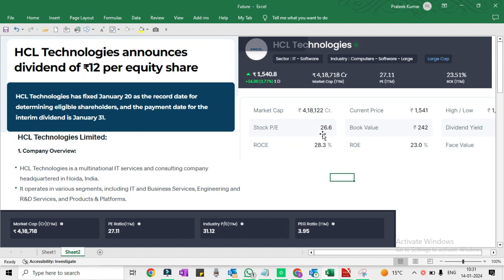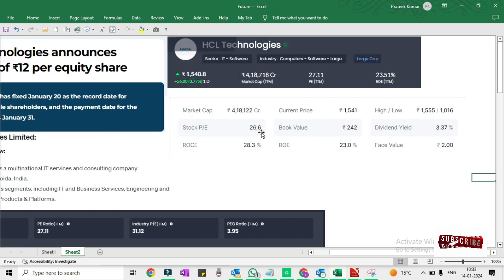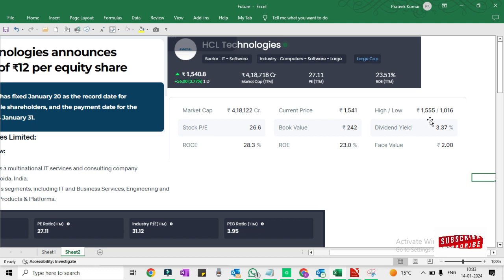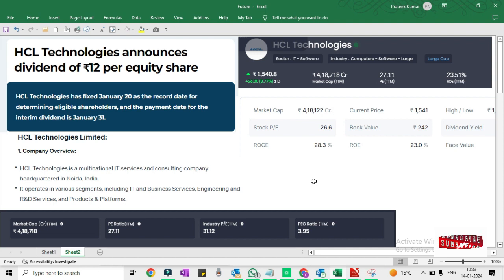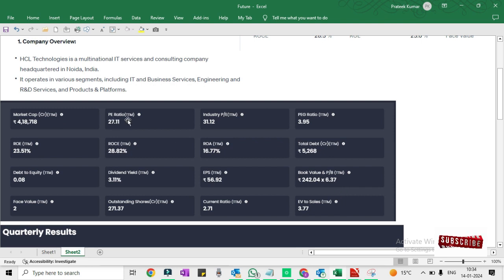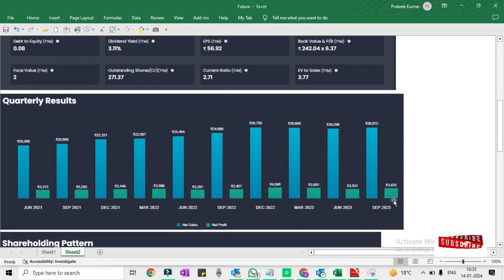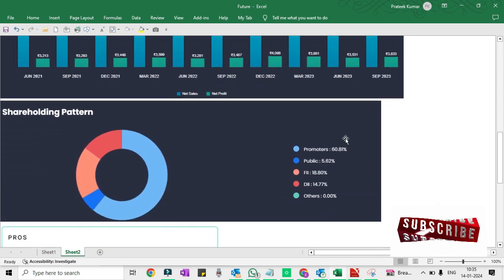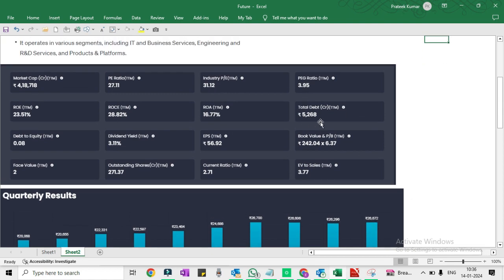HCL TECHNOLOGIES DIVIDEND 2024 EX DATE 💥 HCL SHARE LATEST NEWS •Q3 RESULTS • SHARE ANALYSIS & TARGET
🎉 Get ready for the financial buzz! 📊 HCL, a leader in the tech industry, is making waves with its upcoming events in 2024. 🚀 Mark your calendars for the much-anticipated HCL Dividend 2024 Ex Date, promising exciting returns for investors. 💰

📈 Dive into the latest news as HCL unveils its Bonus Share update, adding an extra layer of excitement to your investment portfolio. 🔄 Stay in the loop with the freshest developments and strategic moves that could potentially shape the market.

📊 Q3 Results are on the horizon, offering a comprehensive look at HCL financial performance. Analysts are on the edge of their seats, eager to dissect the numbers and provide valuable insights into the company's trajectory.

🎯 Share Analysis & Target: Explore the intricacies of HCL stock with a detailed share analysis. Gain valuable perspectives on trends, patterns, and potential catalysts that might impact the stock's performance. What's the target? Uncover the projections and expectations as experts weigh in on the future trajectory of HCL shares.

This is not just about numbers; it's about the pulse of a powerhouse in the tech sector. Don't miss out on the latest that HCL has to offer in 2024! 💥